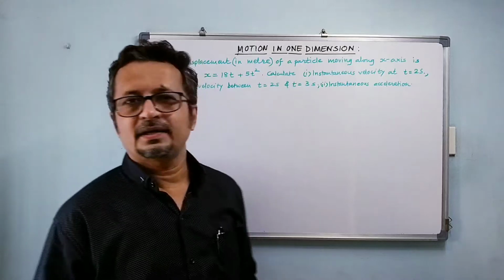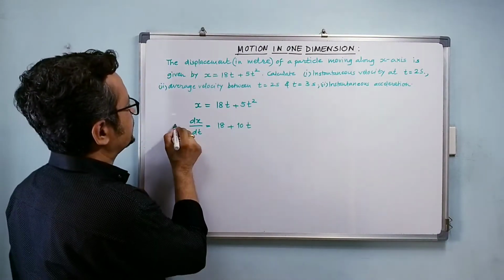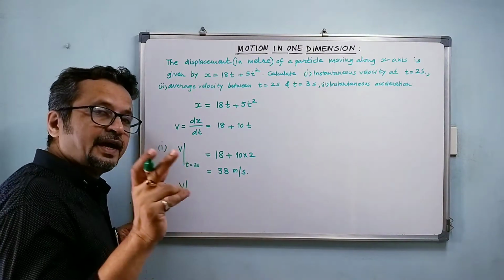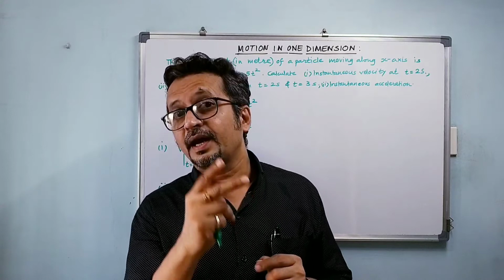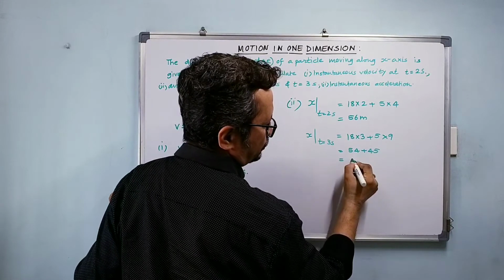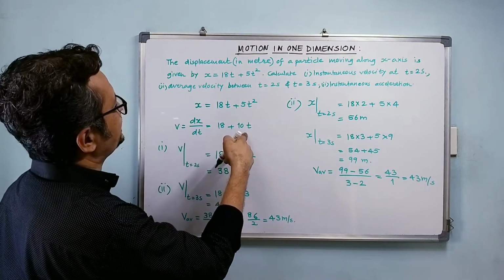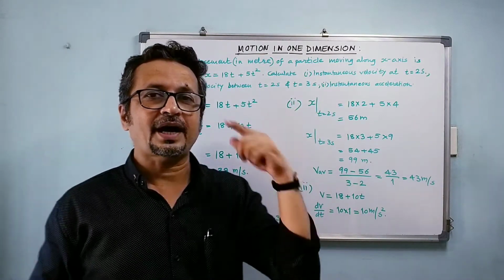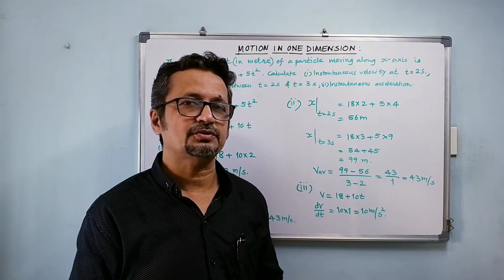Mech 12 Acceleration Numerical 2